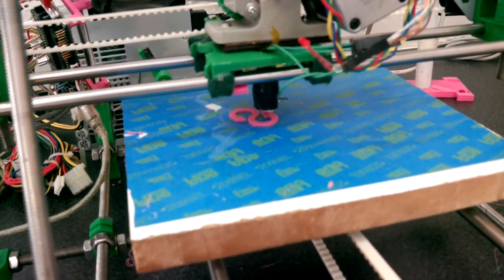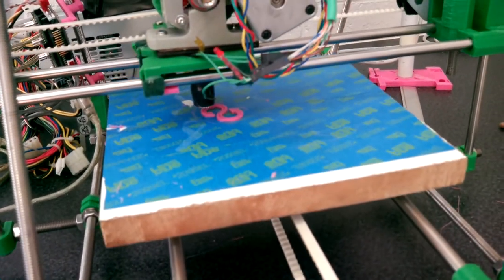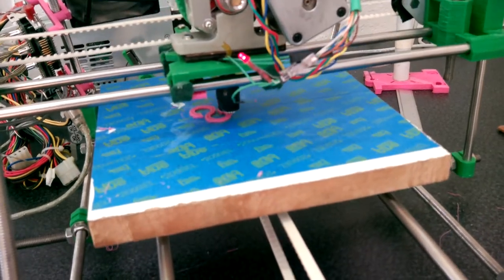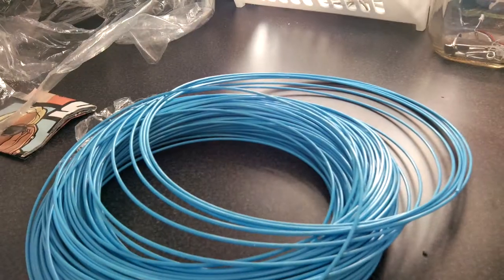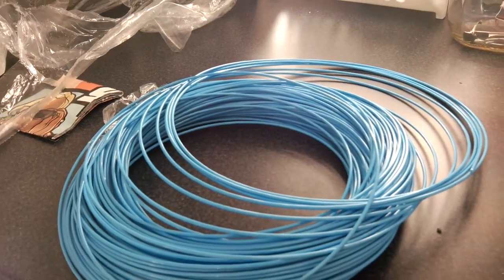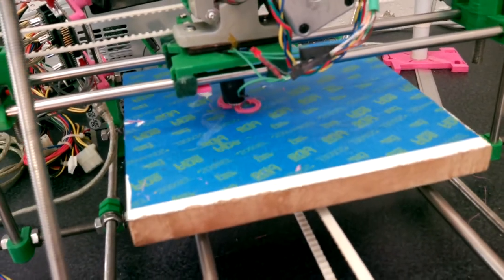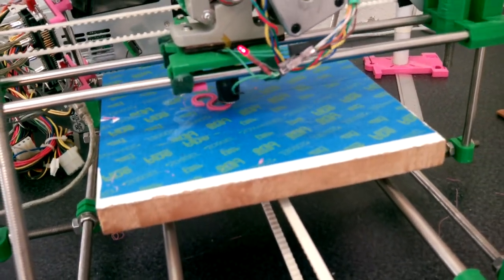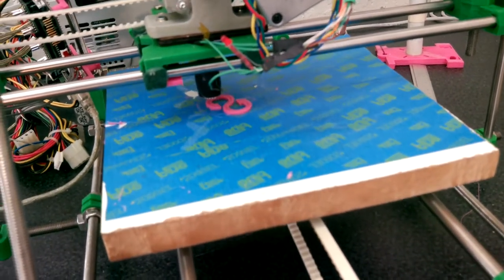Refactor Reprap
1st attempt at printing the Refactor logo on the reprap. Wrong colour and a bit small. but will perfect it later